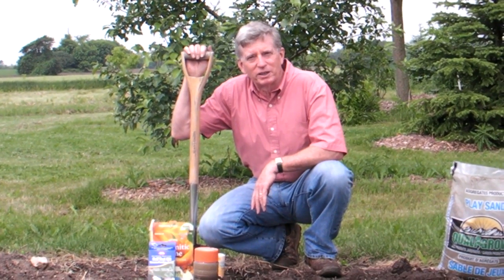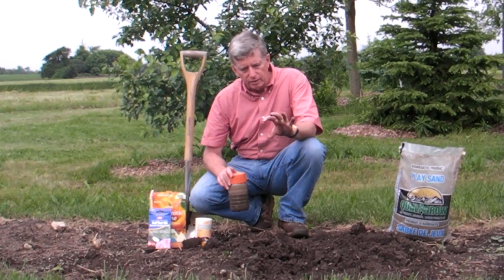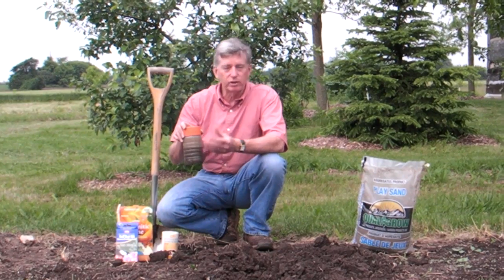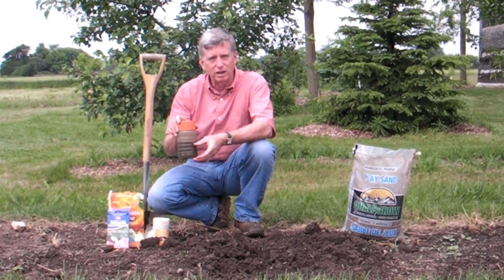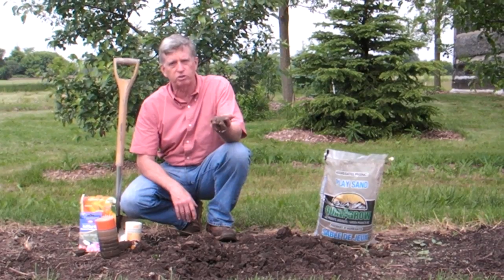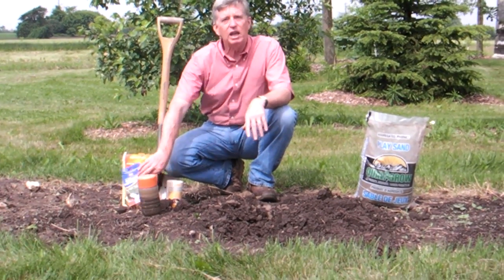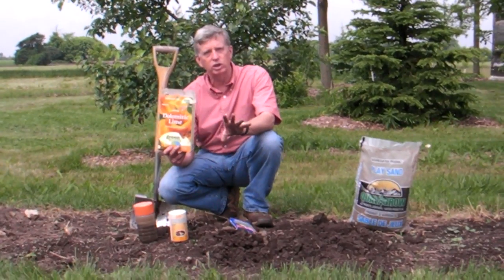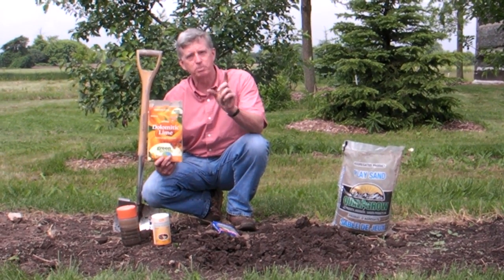How To Use a Soil Test Kit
Mark Cullen explains how to use a soil test kit and how to amend your soil based on the test results.

Featuring CIL Soil Test Kit.